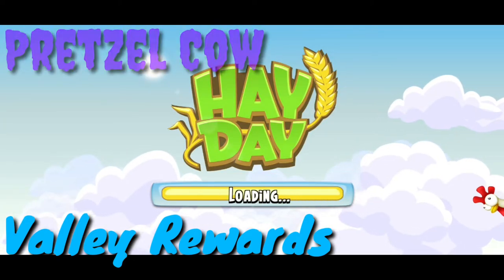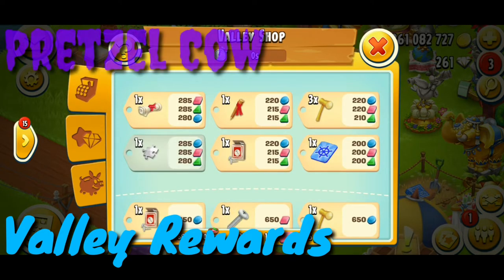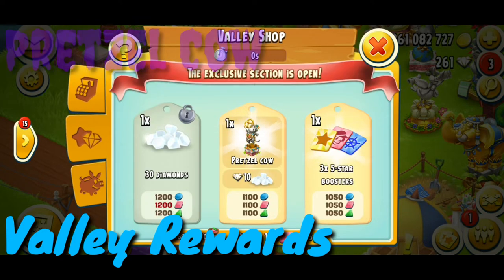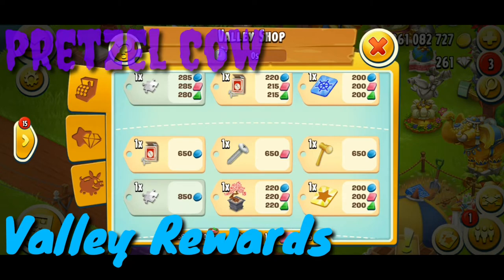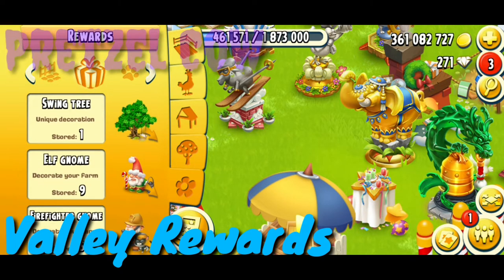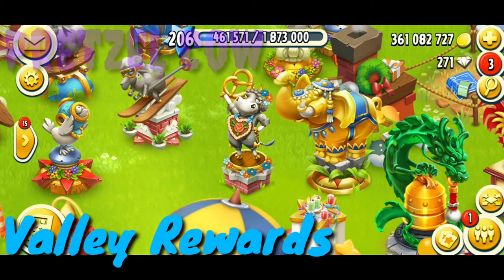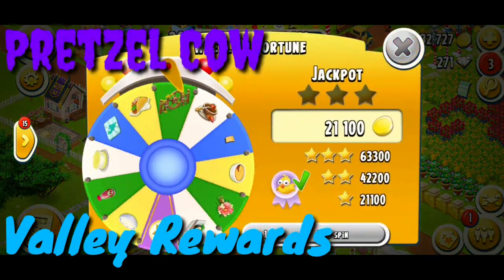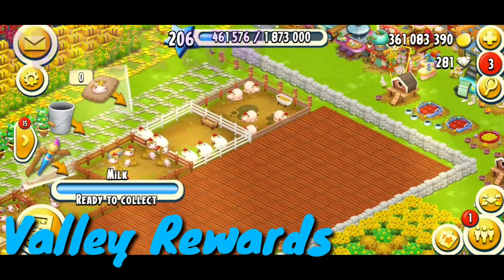Hay Day Collecting Valley Season 17 Rewards | Pretzel Cow | @HayDayTipsPakistanZain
In This Video I am Collecting Previous Valley Season 17 Rewards .
Pretzel Cow.

My neighborhood Name  : Pakistan (Hay Day Lovers)

Hire tom.
Send trucks.
Send Boats...